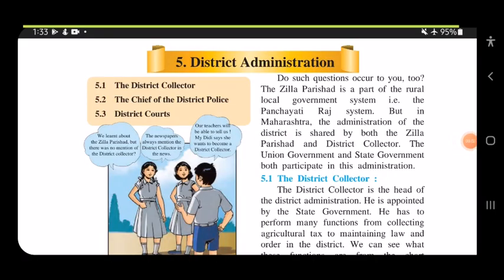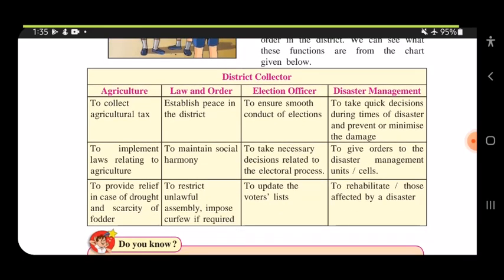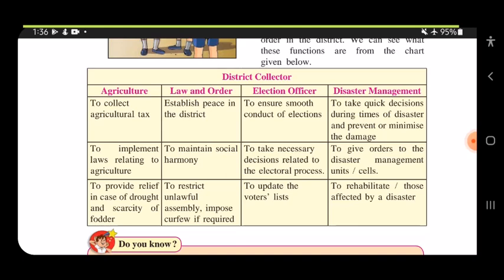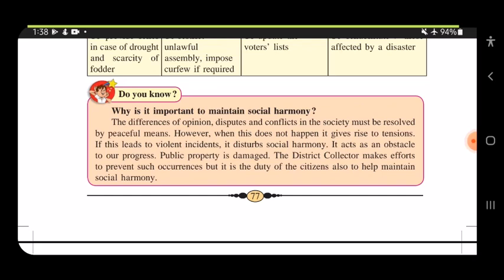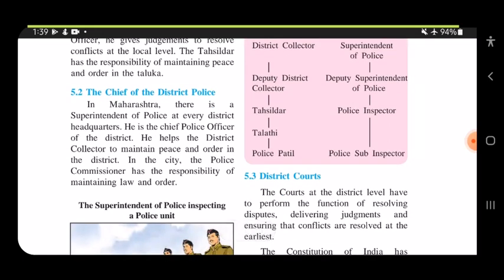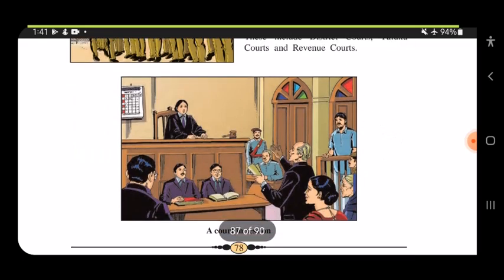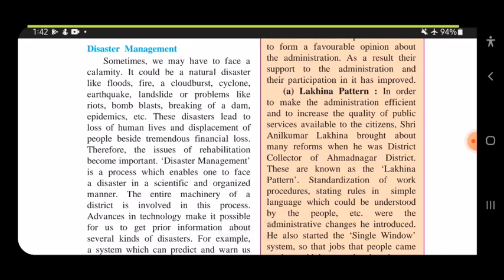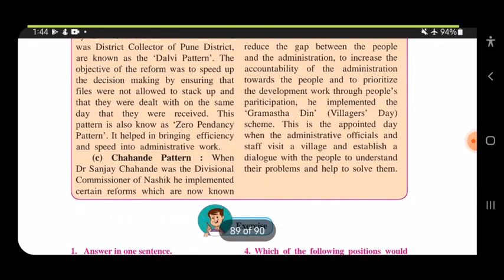Std VI (Class 6) / Maharashtra Board / Civics / District Administration